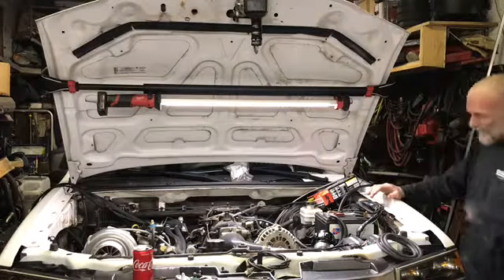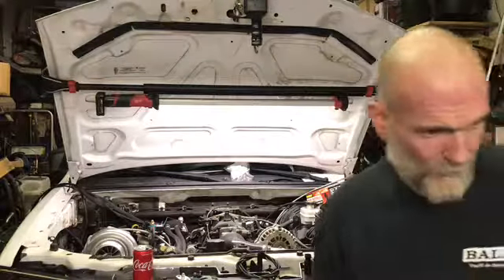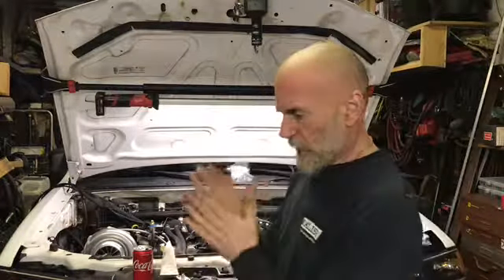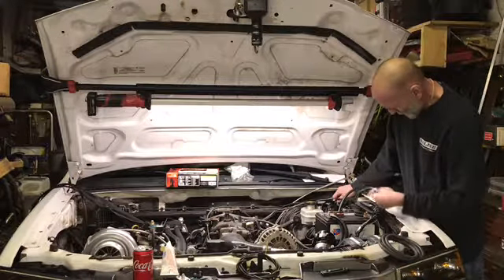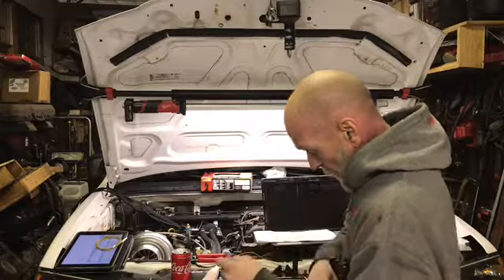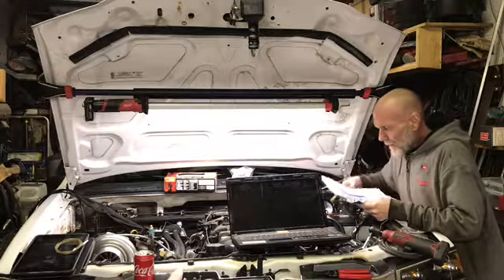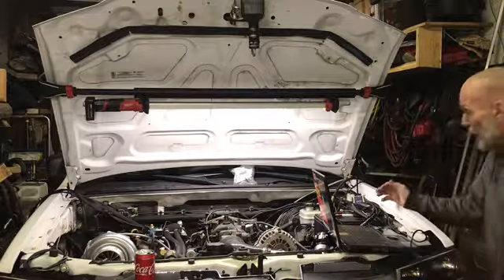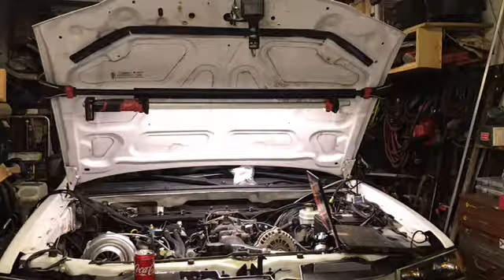LSX GMC Canyon Oil Pressure sensor and harness install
LSX, GMC Canyon, drag racing, street racing, 7875 Turbo,